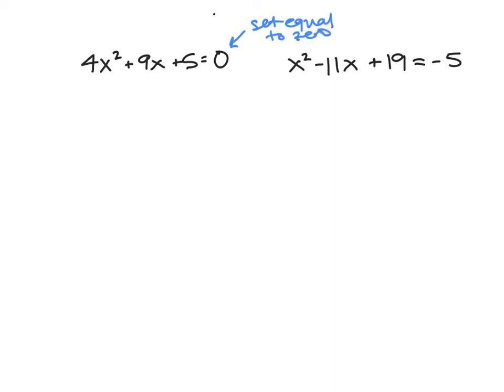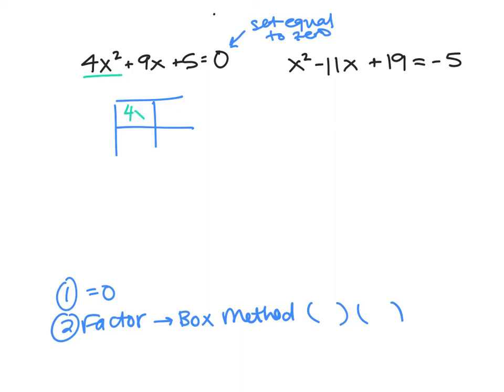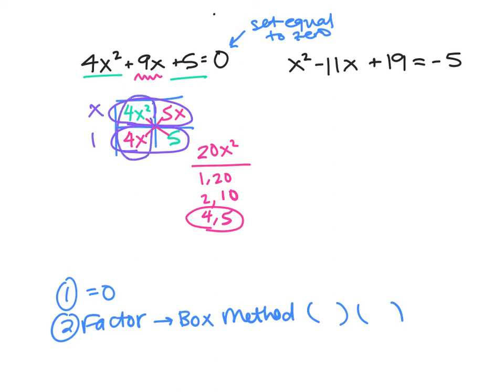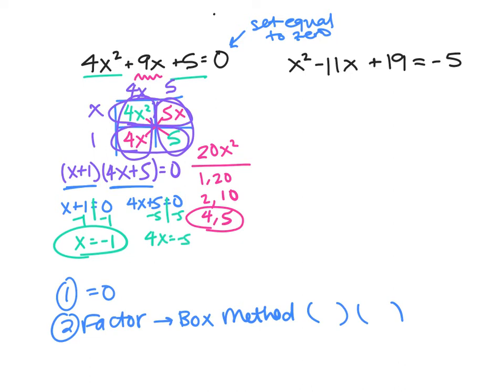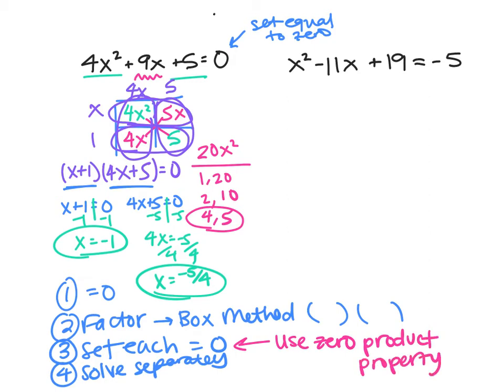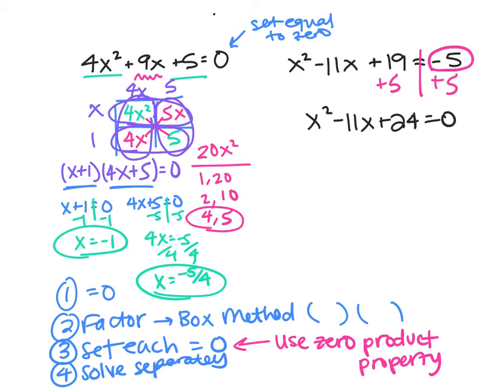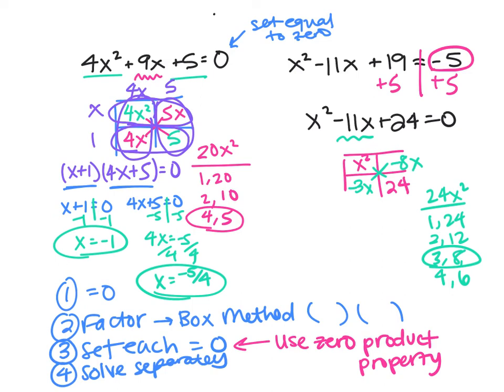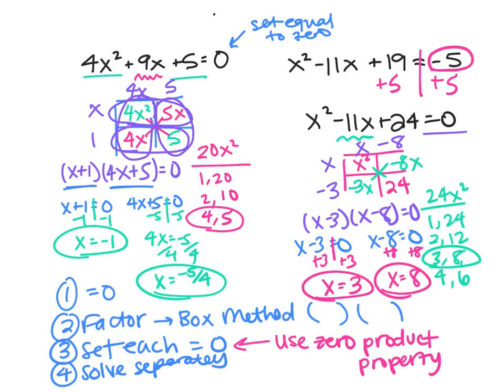Solving Quadratics by Factoring